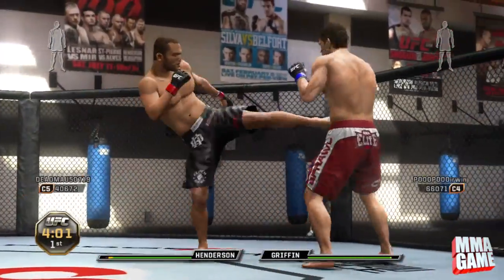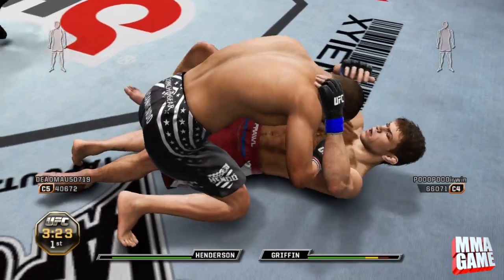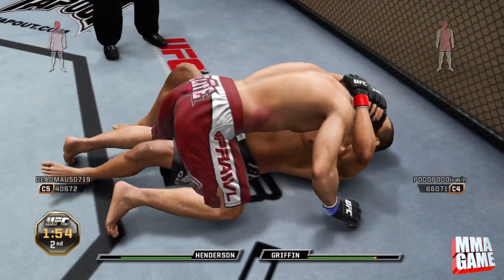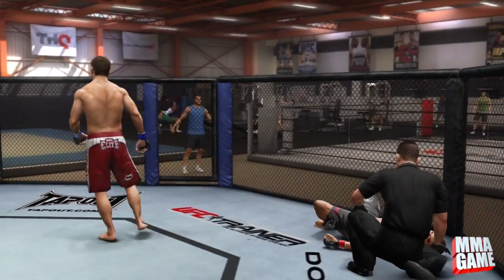UFC Undisputed 3 Commentary Forrest Griffin Online Multiplayer Ranked Match MMAGAME